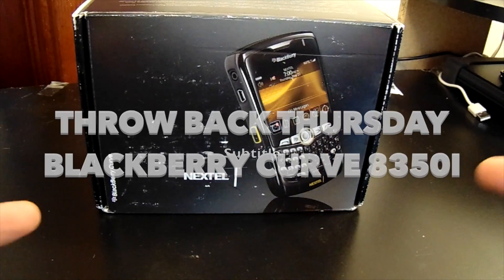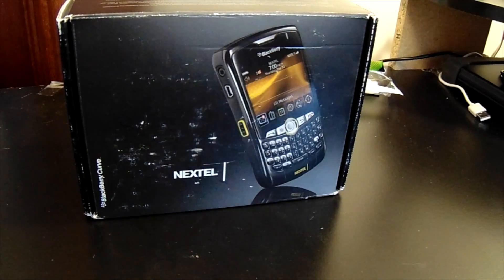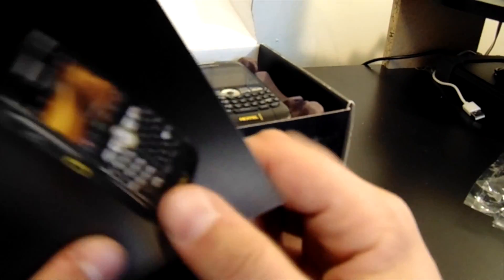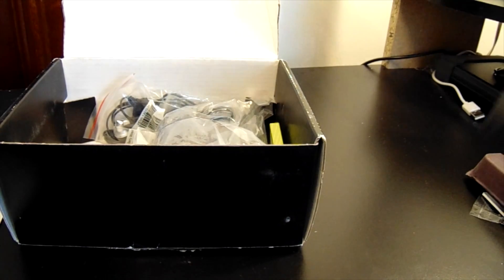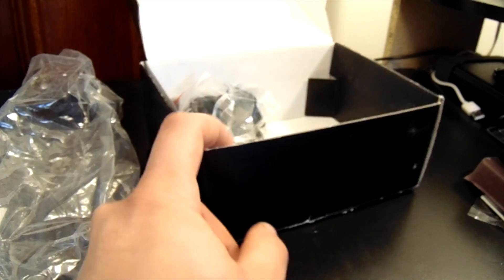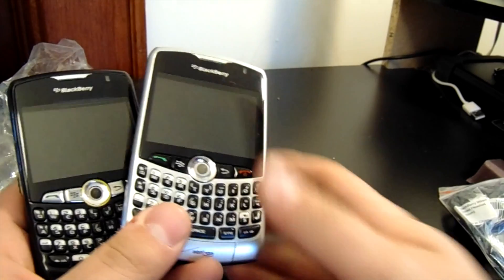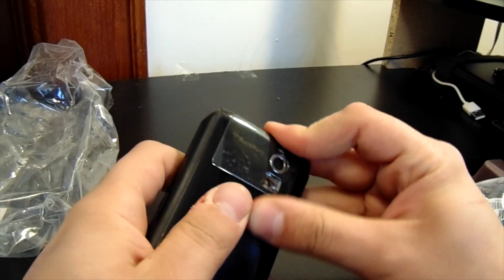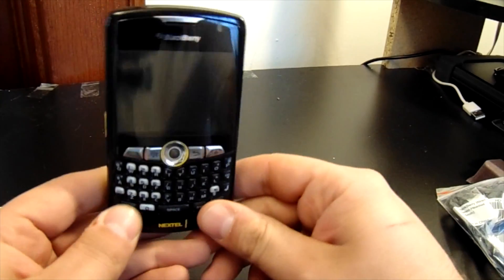Throwback Thursday BlackBerry Curve 8350i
It's Our first Throwback Thursday Episode here on BerryReporter.com! Today we are bringing back the BlackBerry Curve 8350i on the Sprint Nextel Network!